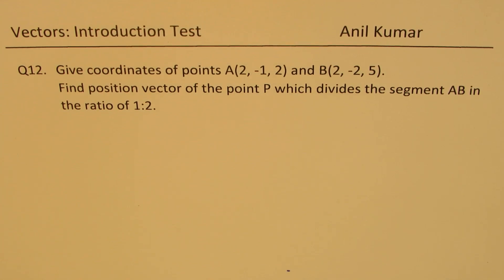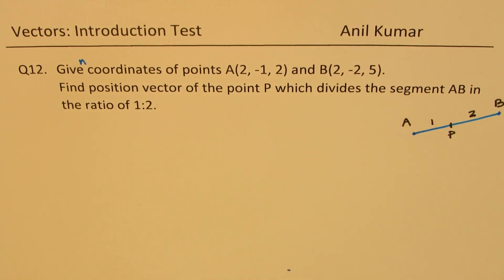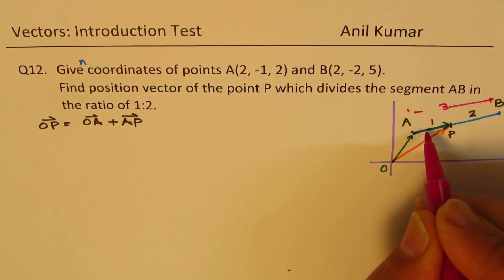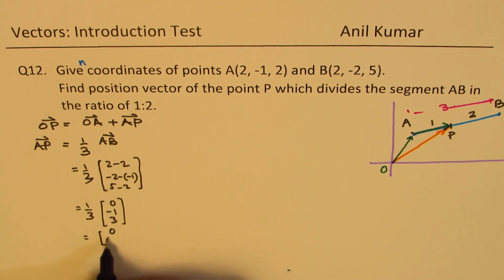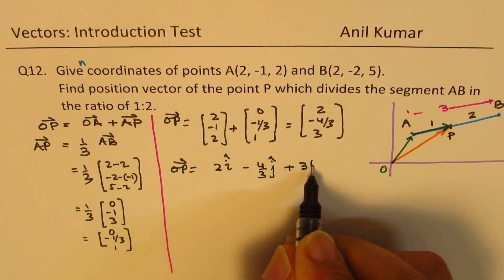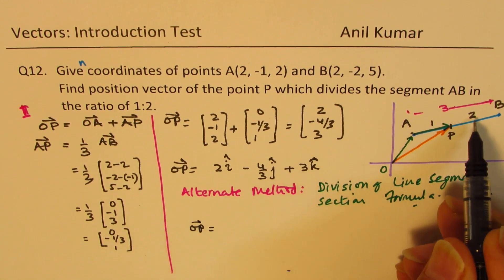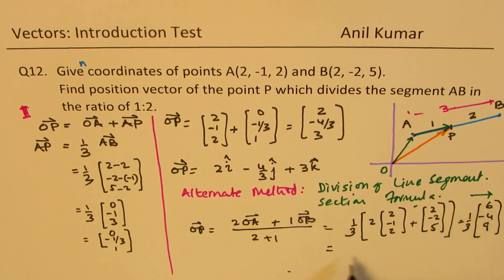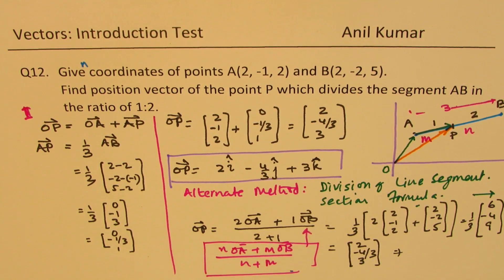Find Position Vector That Divides Line Segment in Ratio of 1 to 2 Section Formula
Q12. Give coordinates of points A(2, -1, 2) and B(2, -2, 5).
 Find position vector of the point P which divides the segment AB in the ratio of 1:2.